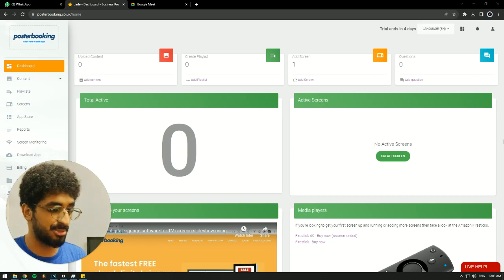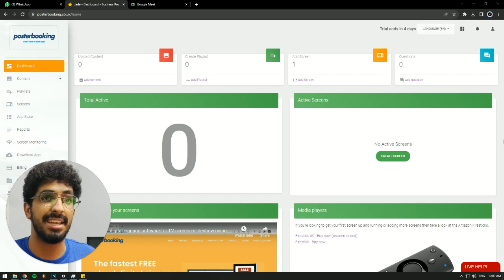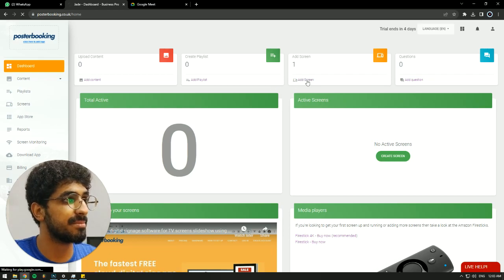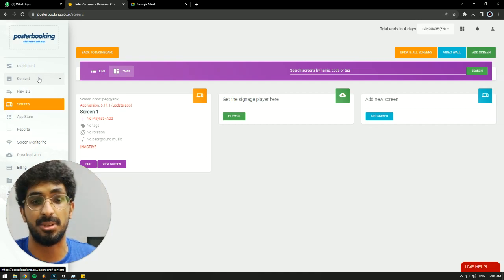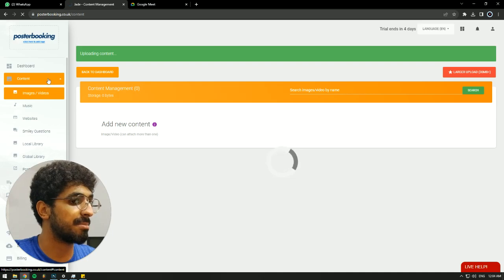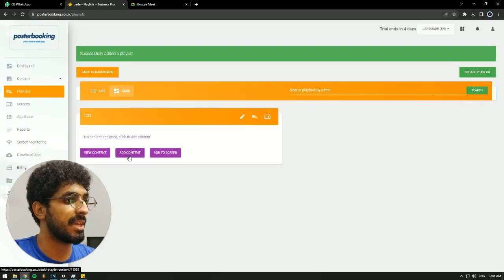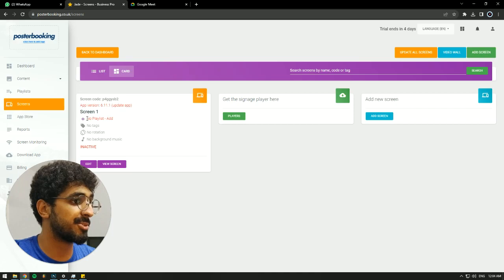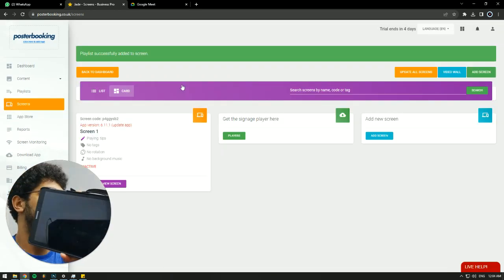How FREE digital signage could be beneficial for hospitals